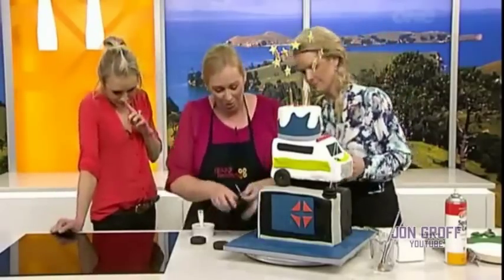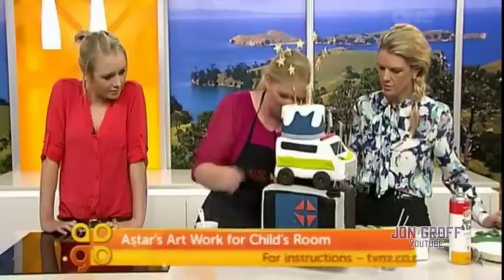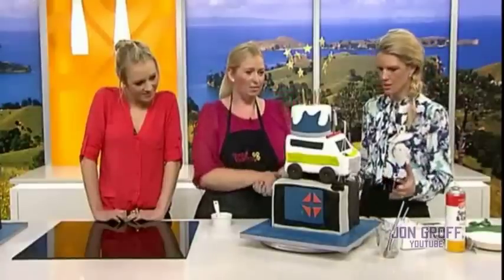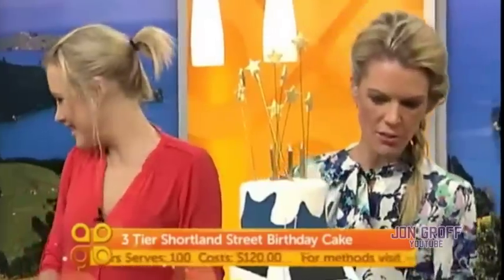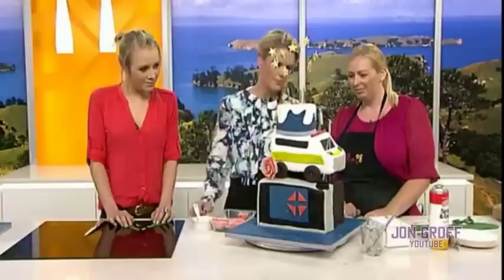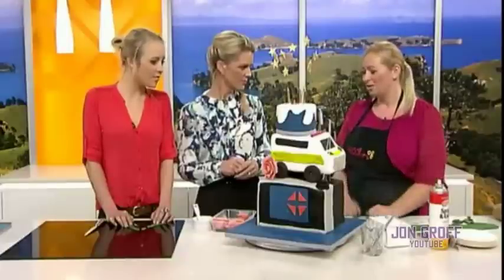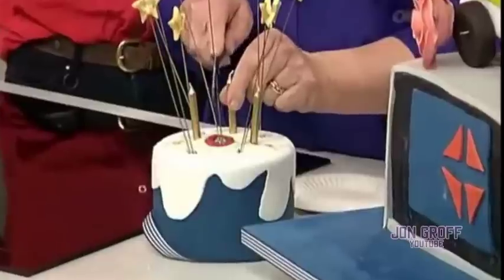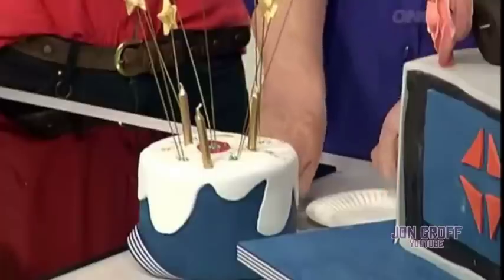Sally Martin (Nicole Miller) Good Morning Interview Part 2 - Shortland Street